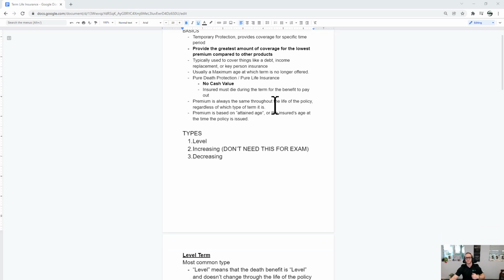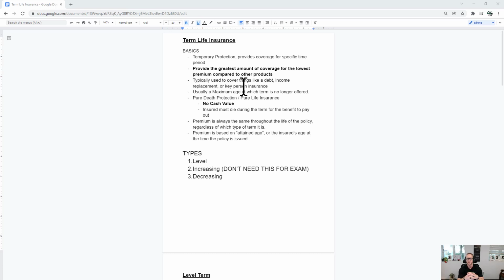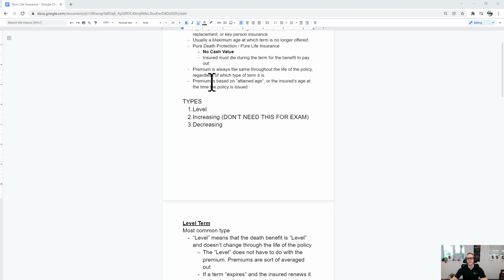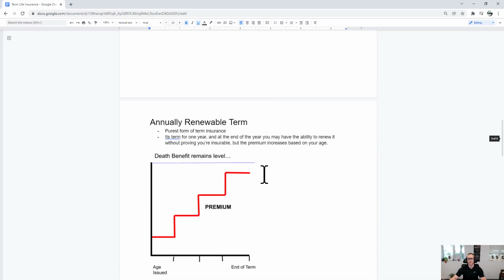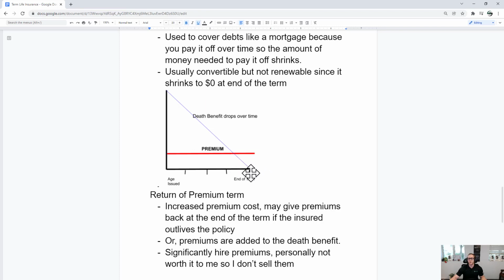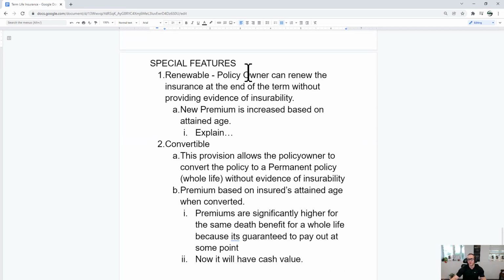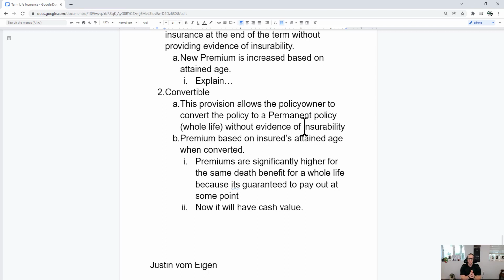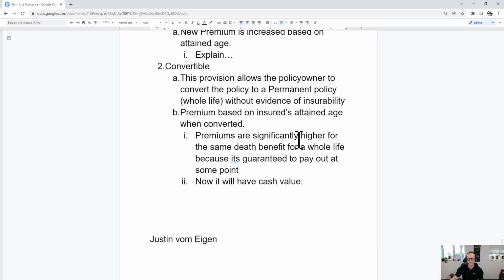Term Life Insurance - Life Insurance Exam Prep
Term life insurance is the simplest and most affordable policy type on the exam — but don't let that fool you into thinking the questions will be easy. The exam tests you on renewability, convertibility, decreasing term, and more. This video covers all of it so nothing catches you off guard.